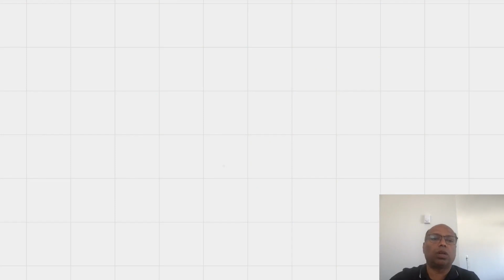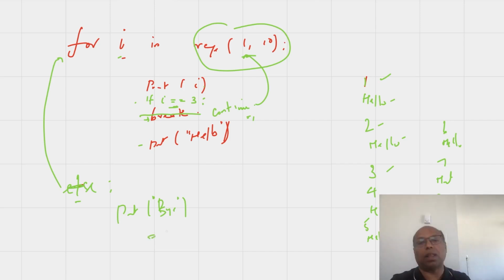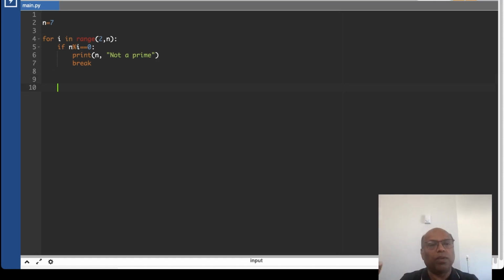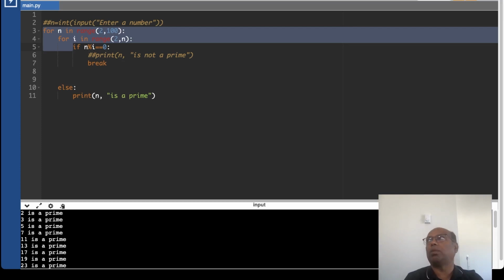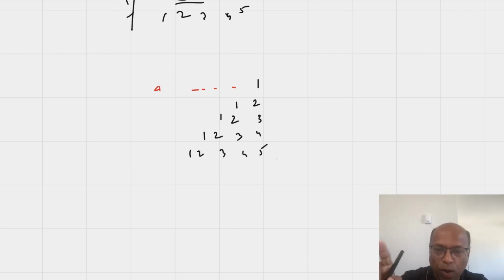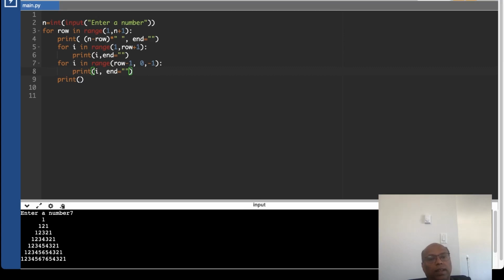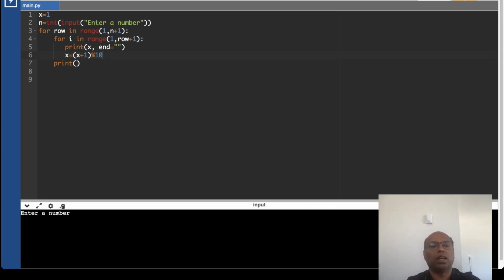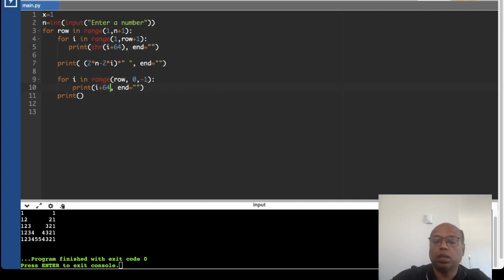Lecture 09 : For Loop in Python (Part 3) | Python Programming for beginners by Mr. Jude Miranda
Python programming session for beginners Lecture 09 : For Loop in Python Programming by @CodeWithJudeMiranda